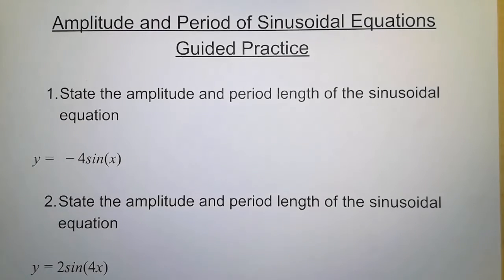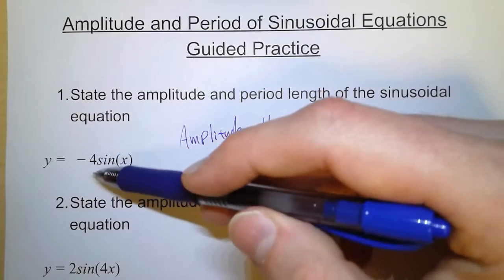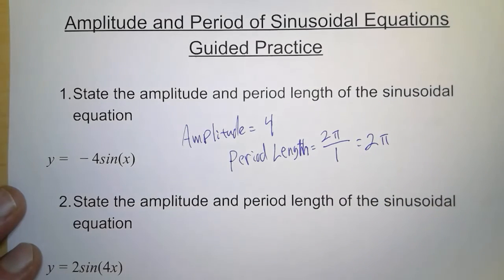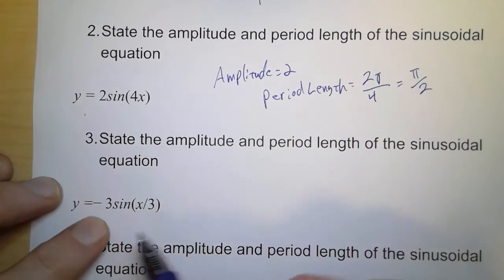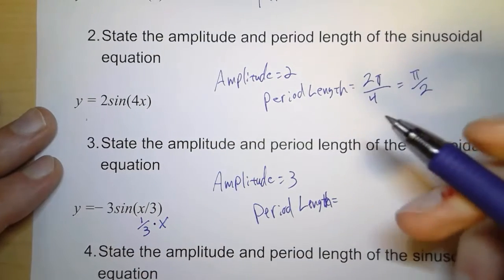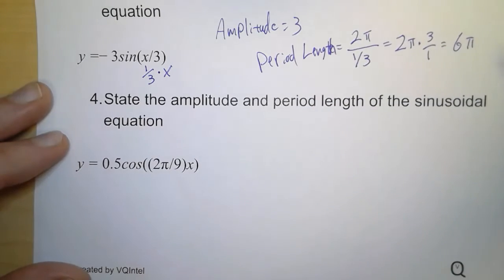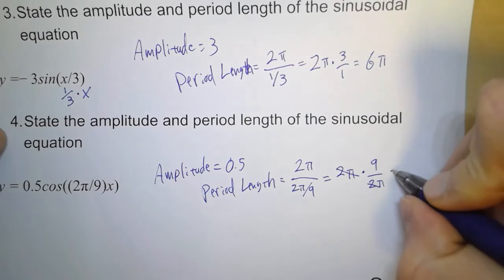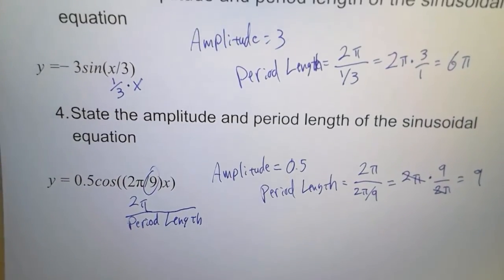Trigonometry - Amplitude and Period of Sinusoidal Equations Guided Practice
In this video we guide you through AMPLITUDE AND PERIOD LENGTH OF SINUSOID EQUATIONS!